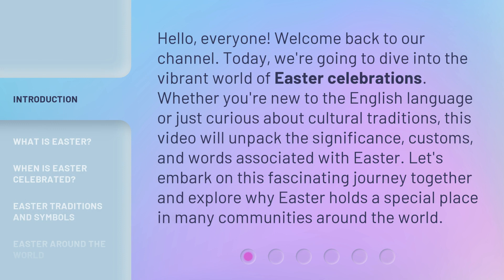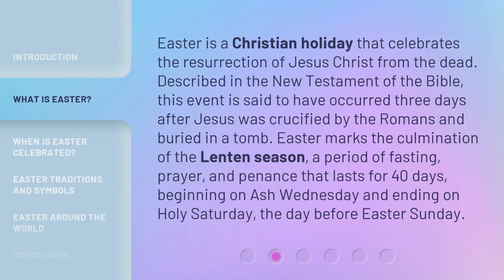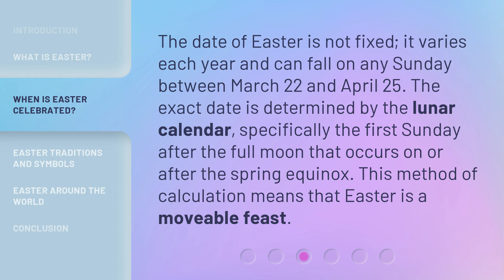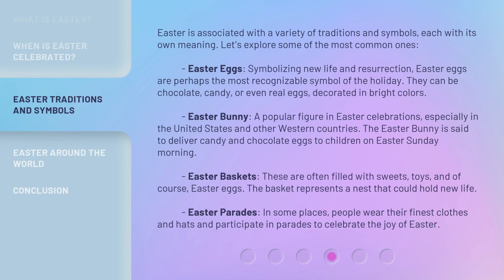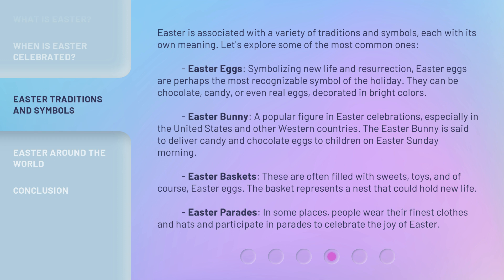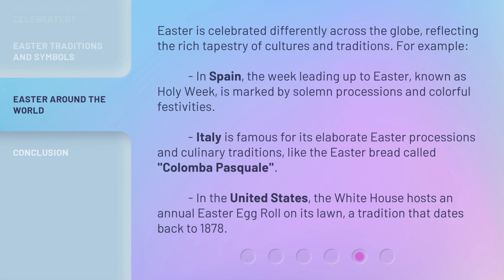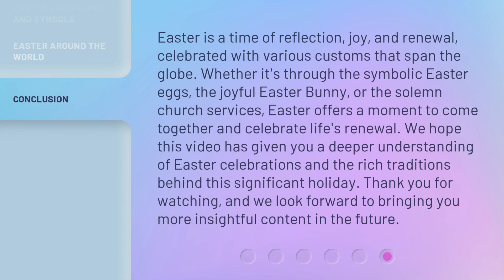Easter Celebrations Explained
Unveiling Easter: A Celebration of Renewal and Rebirth • Delve into the origins and traditions of Easter, a time of joy, renewal, and new beginnings. Discover the significance behind the Easter bunny, egg hunts, and more in this enlightening video.

00:00 • Introduction - Easter Celebrations Explained
00:36 • What is Easter?
01:08 • When is Easter Celebrated?
01:35 • Easter Traditions and Symbols
02:36 • Easter Around the World